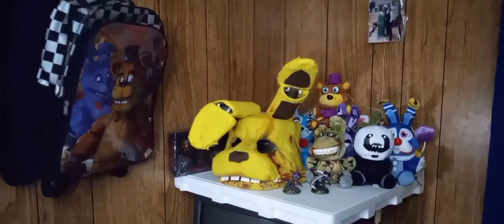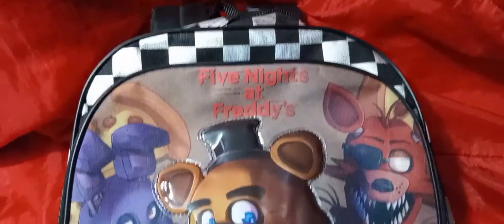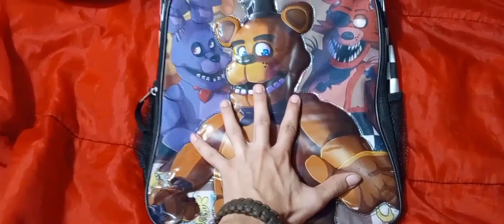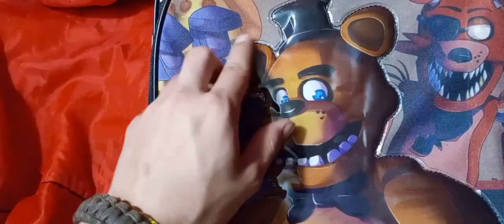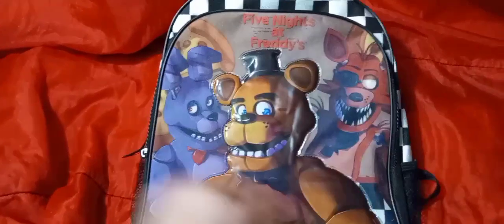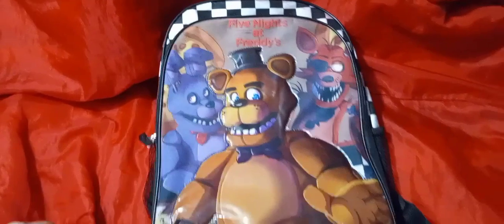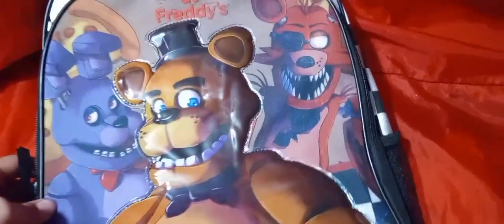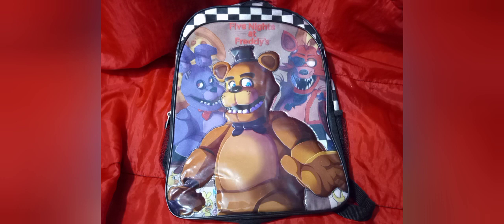FNAF 2018 Backpack review!!! 💪